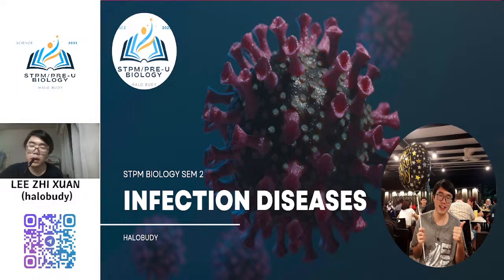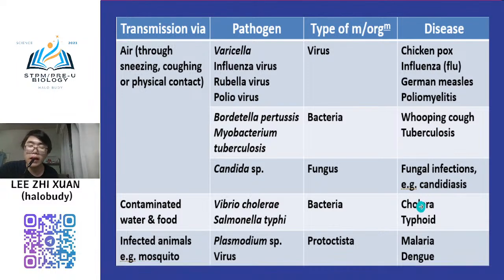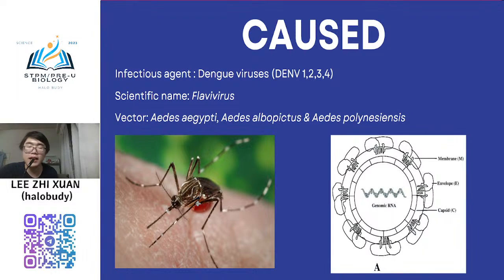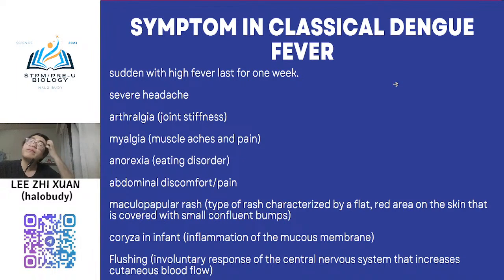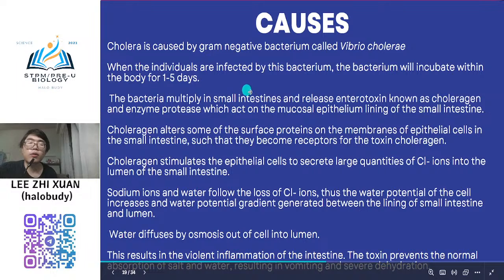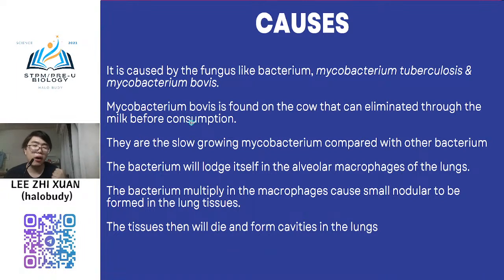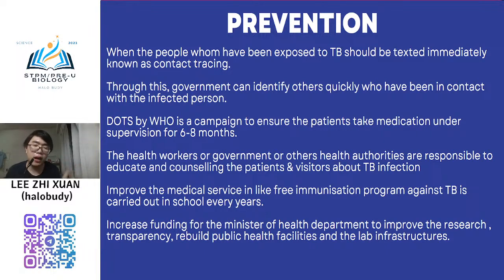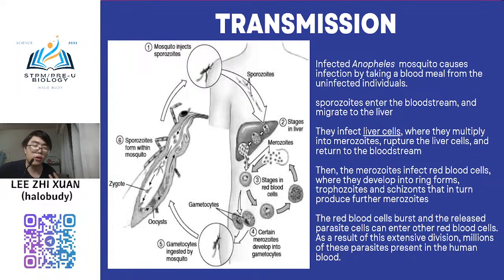STPM BIOLOGY SEMESTER 2 CHAPTER 13 INFECTION DISEASES | DENGUE | CHOLERA | MALARIA | TUBERCULOSIS TB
Free class tutorial for STPM Biology Sem 2 for Chapter 13 Infection Diseases by @halobudy_leezhixuan  (LEE ZHI XUAN) current UTM bachelor degree of industrial biology students.

Learning outcome by MPM (Syllabus)
(a) explain what is meant by an infection and an infectious disease
(b) outline the types of infectious agents.
(d) describe the causes and symptoms of dengue, malaria, cholera & tuberculosis
(e) explain the transmission of dengue, malaria, cholera & tuberculosis
(f) discuss the roles of social, economical and biological factors in the prevention of dengue, malaria, cholera & tuberculosis.